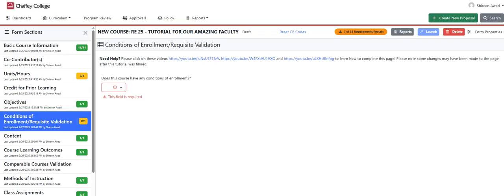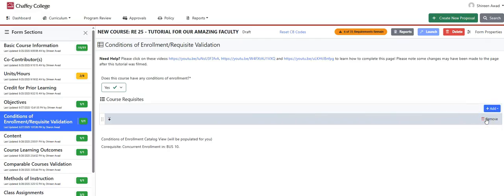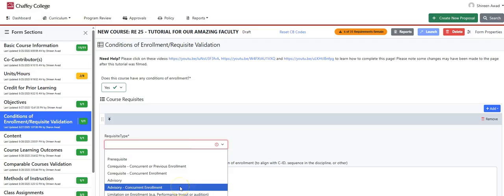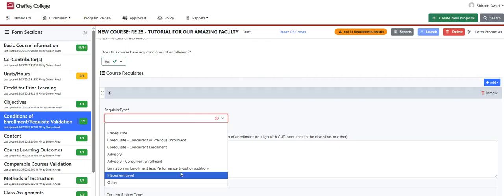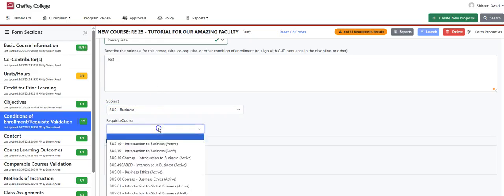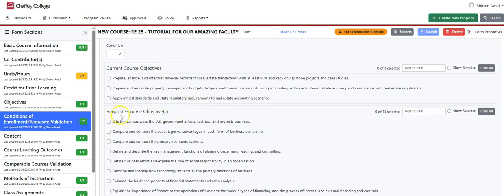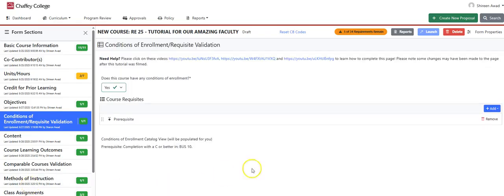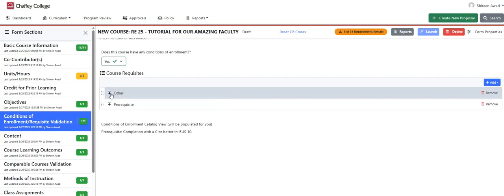How to Add Conditions of Enrollment/Requisite Validation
This video guides users on how to add conditions of enrollment and requisite validations to courses.